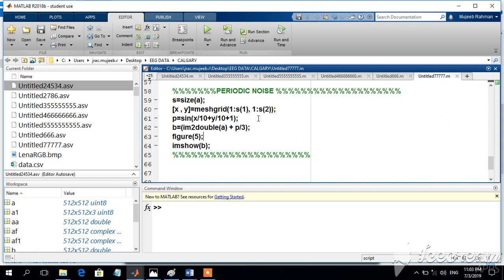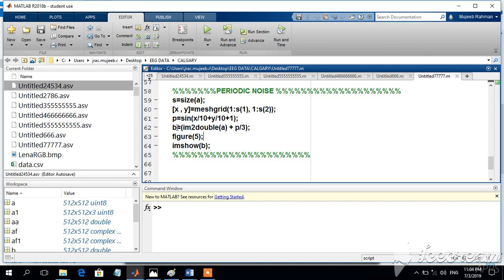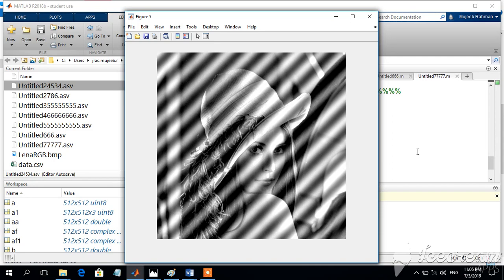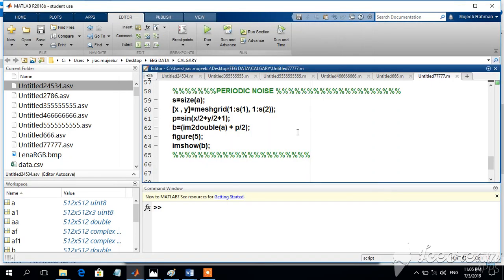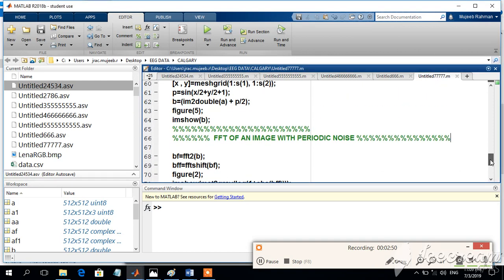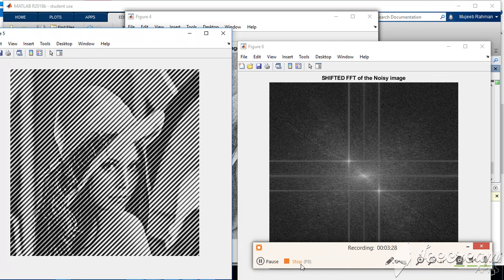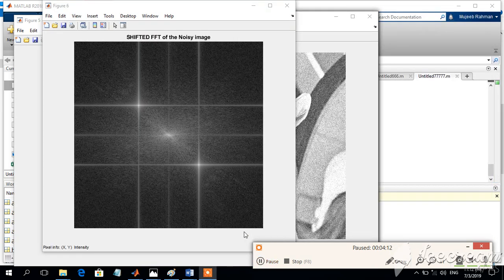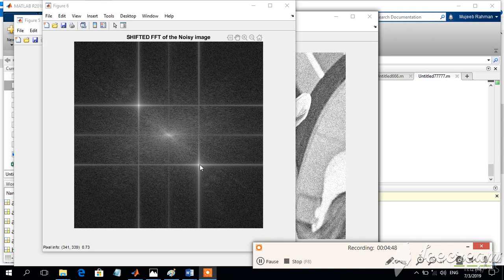FOURIER TRANSFORM FOR IMAGES USING MATLAB - PART 3